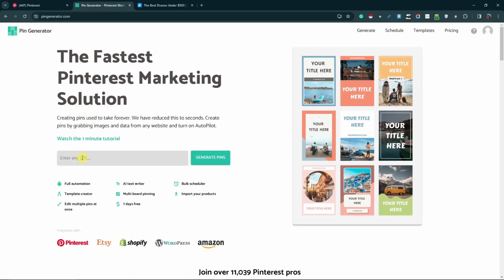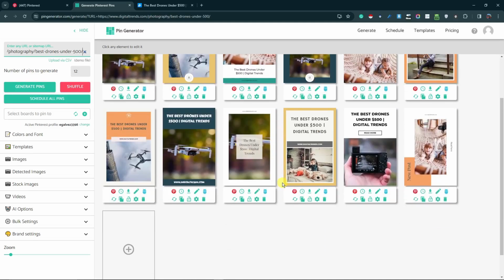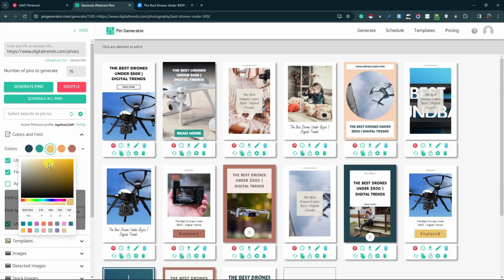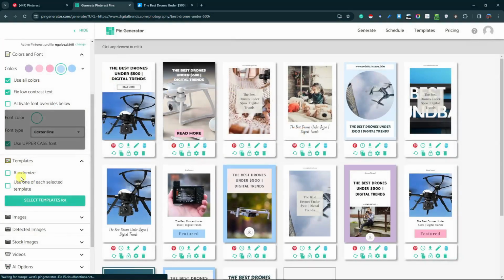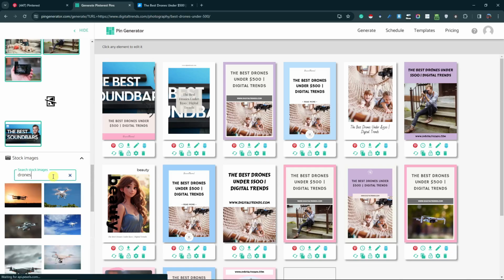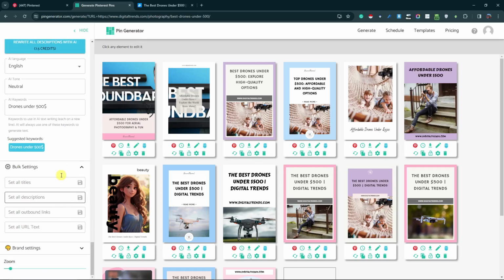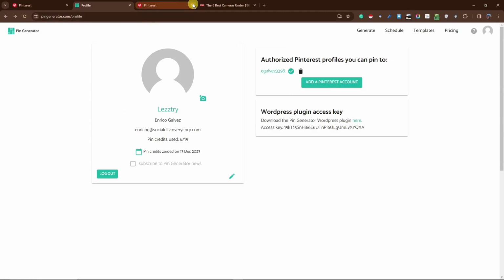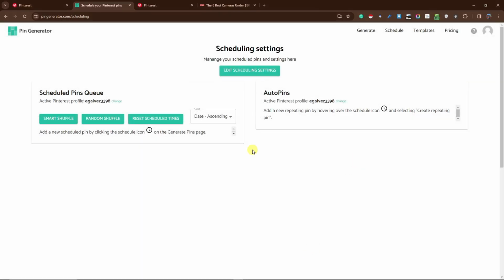How To Generate Unlimited Pins And Automatic Post With AI On Pinterest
Maximize your Pinterest marketing strategy with our groundbreaking tutorial on generating unlimited pins and automating posts on Pinterest using AI. In this video, we provide a step-by-step guide to empower your Pinterest presence and boost your online success.

Generate Unlimited Pin And Auto Post on Pinterest Business Idea. Pinterest can be one of the best platforms to start or boost your online income.

Explore key aspects of Pinterest marketing, from making money on Pinterest for beginners to advanced strategies for businesses. Gain valuable insights into creating eye-catching Pinterest pins and developing an effective Pinterest marketing strategy. Learn how to leverage AI technology to generate an unlimited number of pins and automate the posting process, enhancing your efficiency and expanding your reach on Pinterest.

Now Pin Generator AI Post Pins on behalf of you. And it will increase the chances of getting sales. And you can make passive money.